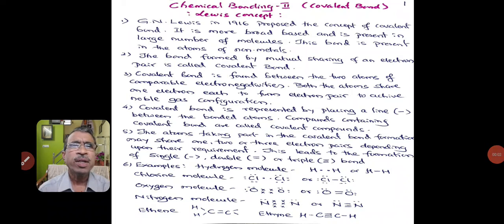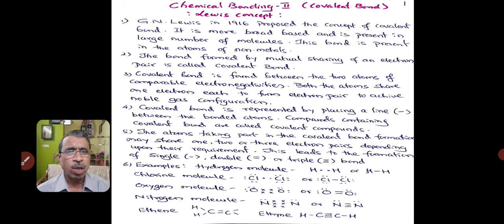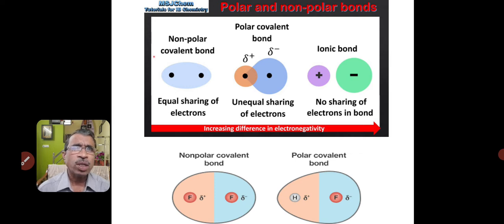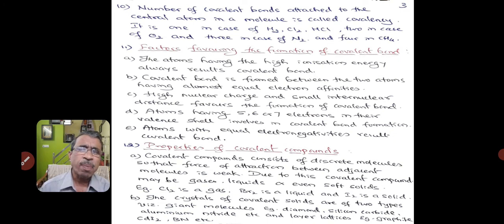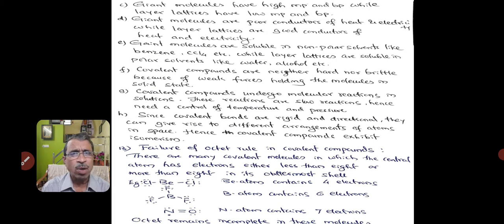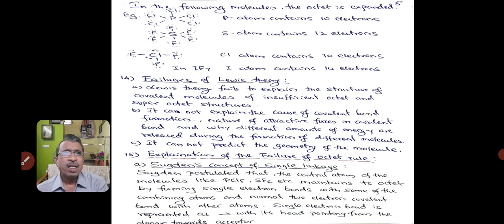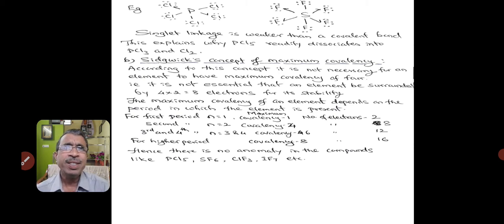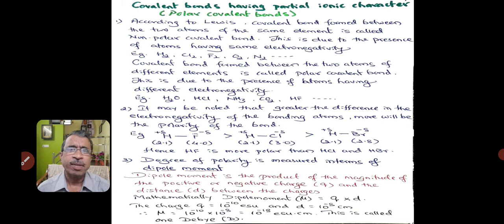Covalent Bond 1